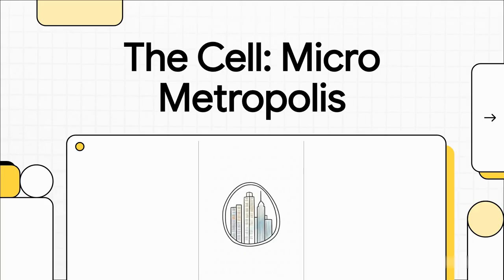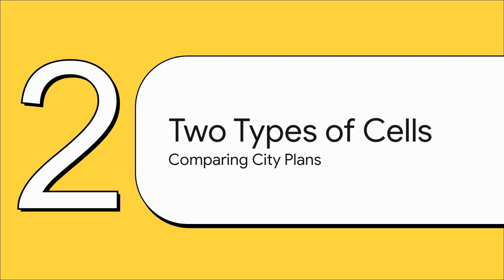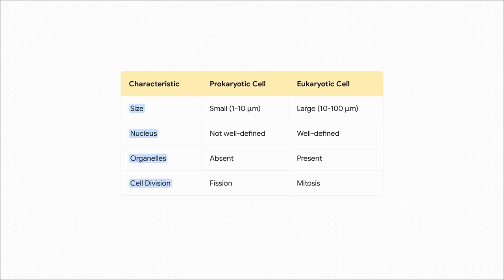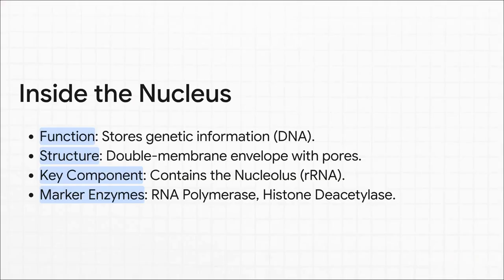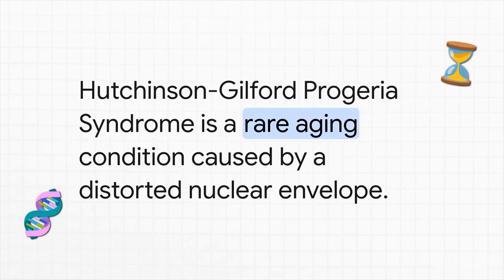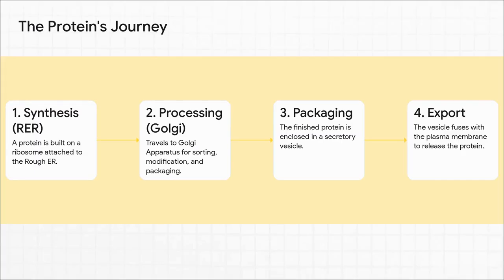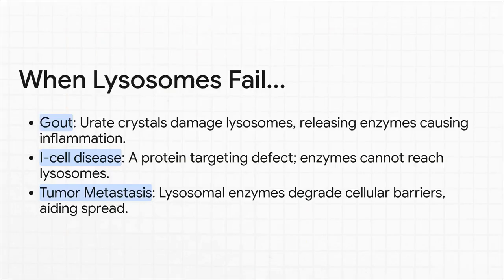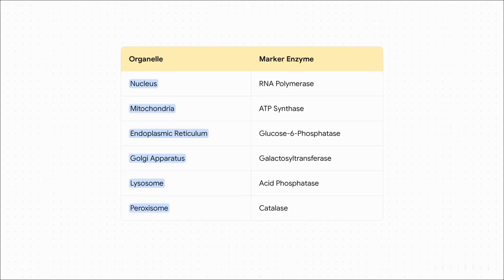THE CELL – Subcellular Organelles and Cell Membranes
Welcome to our Biochemistry and Cell Biology Masterclass!
This playlist — “THE CELL – Subcellular Organelles and Cell Membranes” — is your complete guide to understanding the fundamental unit of life. Designed especially for MBBS students, medical aspirants, and life science learners, this series builds a strong conceptual foundation in cell structure, organelle functions, and membrane biochemistry — essential for mastering molecular biology, physiology, and pathology.

📍 Introduction to the Cell: Cell theory, types of cells, and cellular organisation

🧬 Subcellular Organelles:

Nucleus – Genetic control and regulation

Mitochondria – Energy production and oxidative phosphorylation

Endoplasmic Reticulum (Rough & Smooth) – Protein and lipid synthesis

Golgi Apparatus – Processing, packaging, and secretion

Lysosomes & Peroxisomes – Digestion and detoxification

Ribosomes – Protein synthesis machinery

Cytoskeleton & Centrioles – Cellular shape, movement, and division

Lipid bilayer, integral and peripheral proteins

Transport mechanisms – diffusion, osmosis, active transport

Receptors, signalling, and membrane dynamics

🔬 Clinical Correlations: Real-life medical examples related to organelle dysfunctions and membrane disorders

Exam-oriented explanations for MBBS & B.Sc. students

Concept clarity with diagrams, animations, and mnemonics

Includes viva questions, clinical links, and revision tips

📘 By the end of this series, you’ll have a complete understanding of how cells function as the basic unit of life and how subcellular organelles and membranes coordinate vital biochemical processes.

IMAGE REFERENCE:
BioRender. (2025). Structural Overview of an Animal Cell.